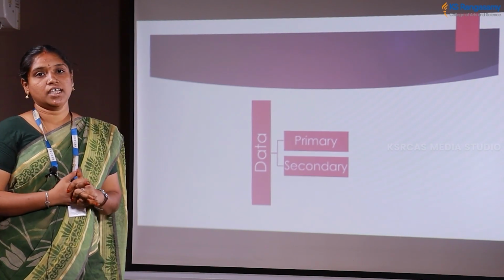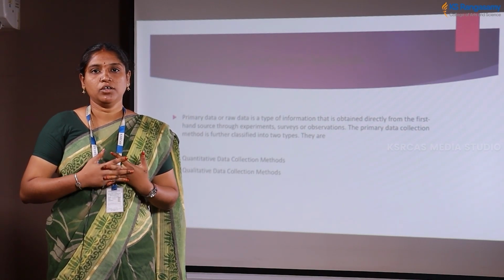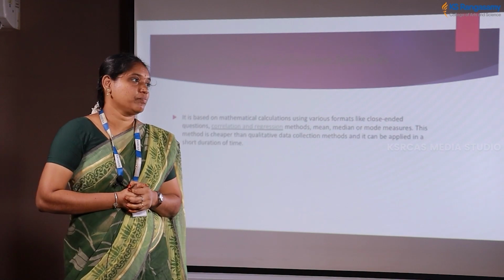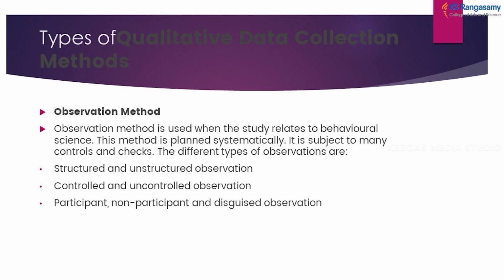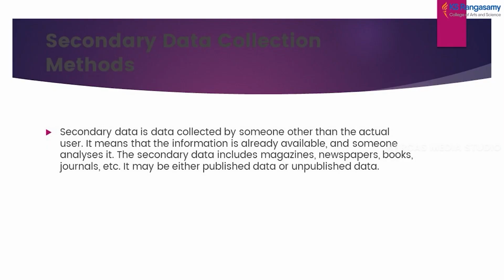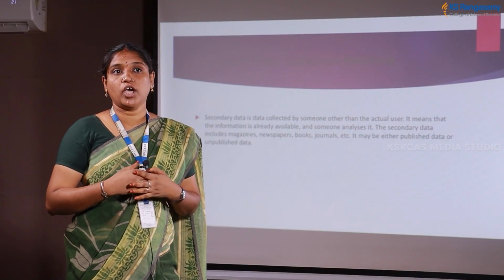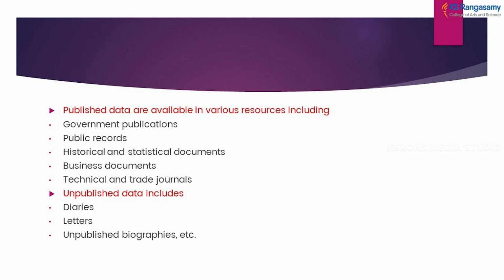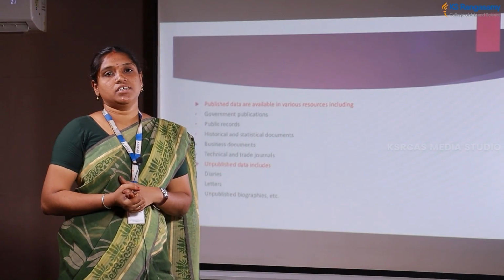Data Collection | Ms.M.Nithya| MBA | KSRCAS | Media Centre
E-Content Video by Dr.Ms.M.Nithya, Assistant Professor Department of Management Studies, K.S.Rangasamy College of Arts and Science (Autonomous), Tiruchengode - 637215

Courtesy :
Dr.P.Vanitha (Assistant Professor & Head, Department of Management Studies, KSRCAS)